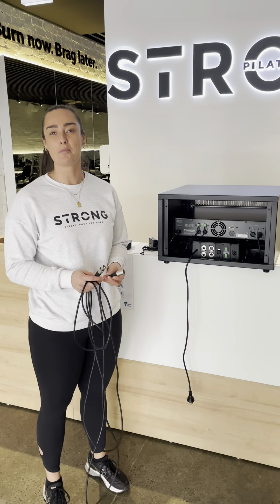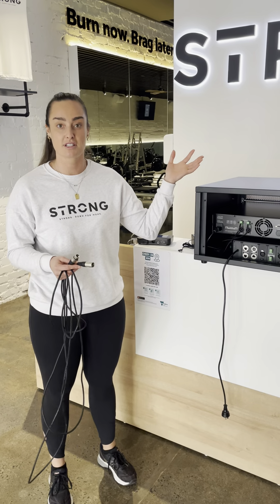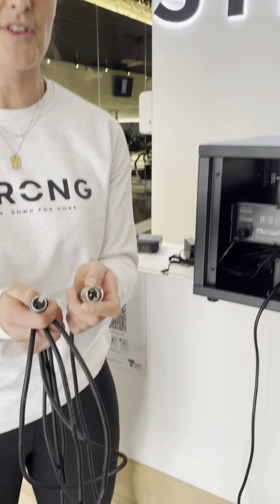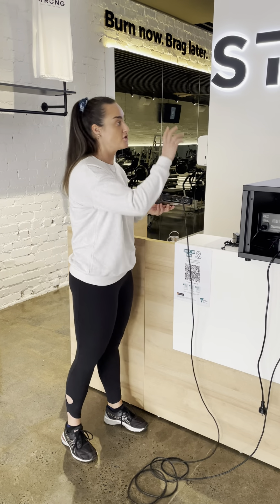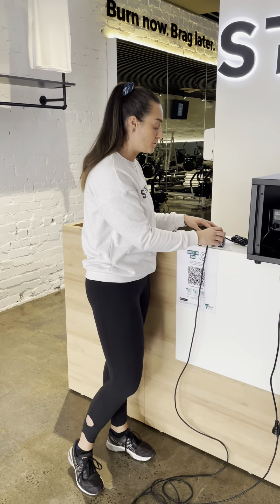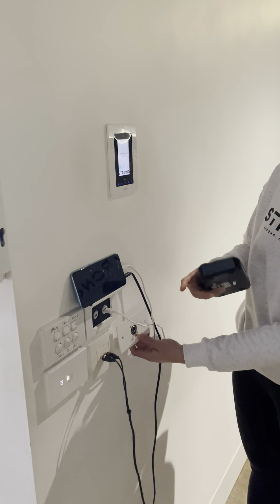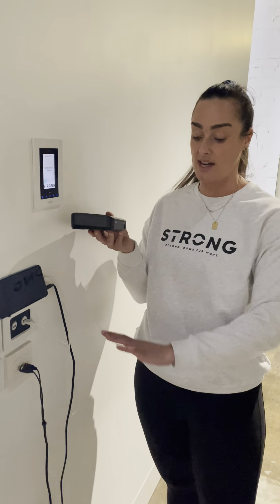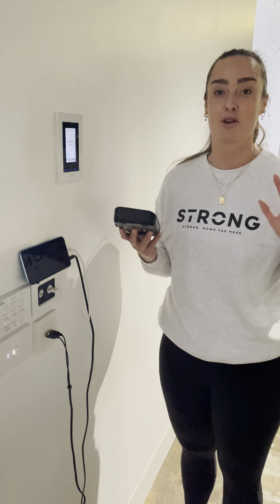Strong Amp Microphone video